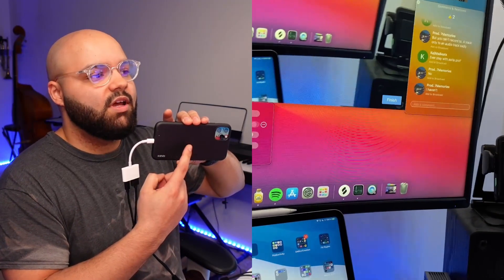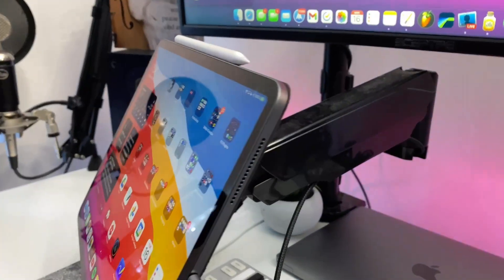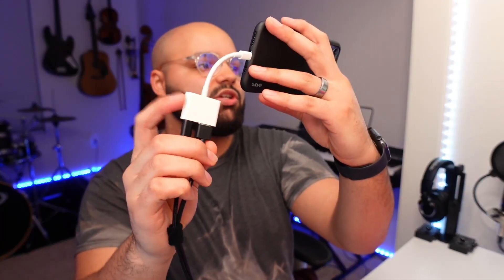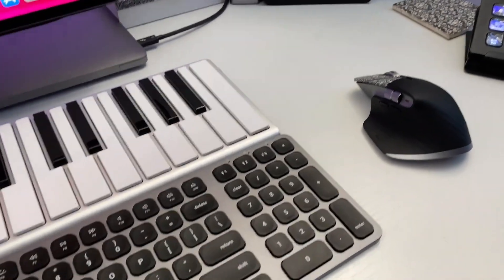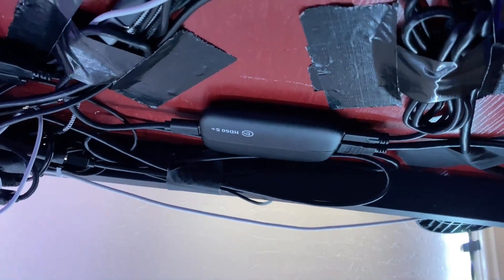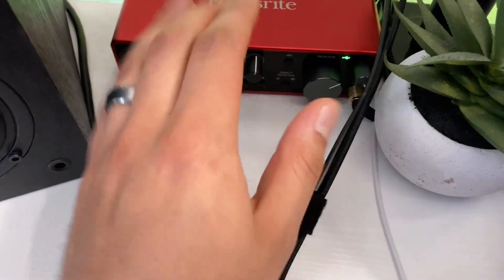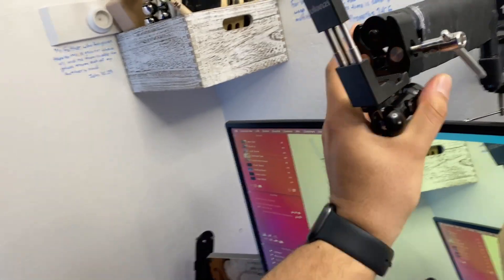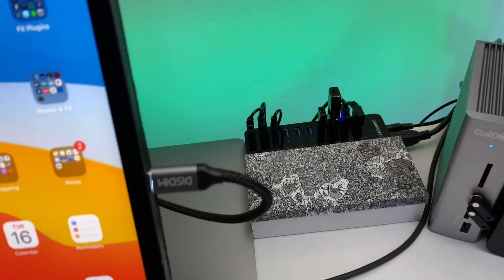2021 iPAD PRO + M1 MACBOOK AIR LIVE-STREAMING & MUSIC PRODUCTION DESK TOUR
This video was recorded during a livestream on 3/16/21!

⬇️ GEAR ⬇️

🖥 COMPUTERS:
iPad Pro 12.9” ➡️
2020 M1 MacBook Air ➡️

⌨️ ADDITIONAL PERIPHERALS:
Multi-Monitor Mount ➡️
iPad Case (for mounting) ➡️
4-Slot USB-A Hub ➡️
iPad Pro 12.9” Magic Keyboard Case ➡️

More Helpful BeatMaker 3 videos!!